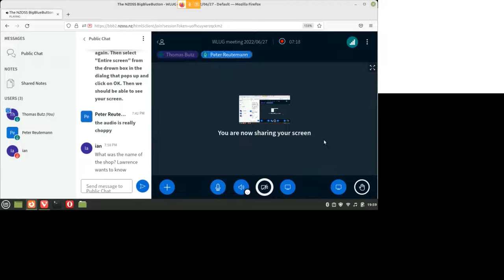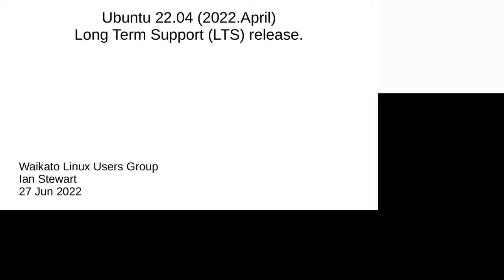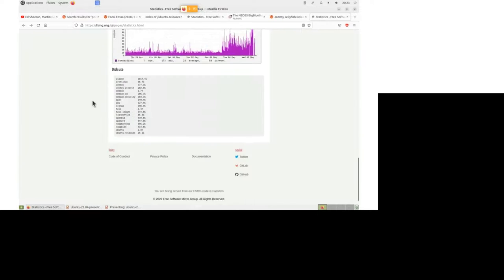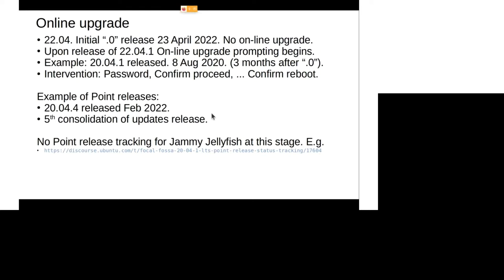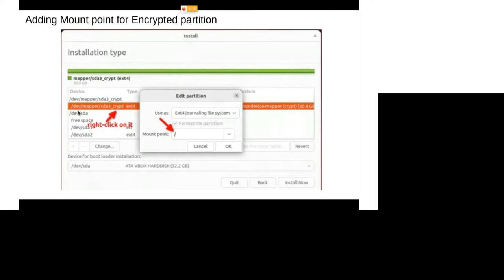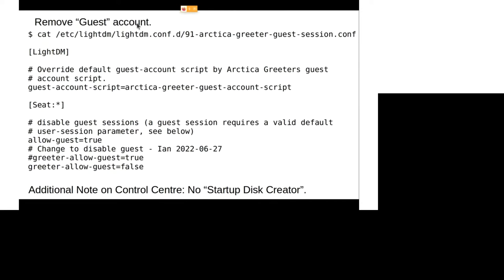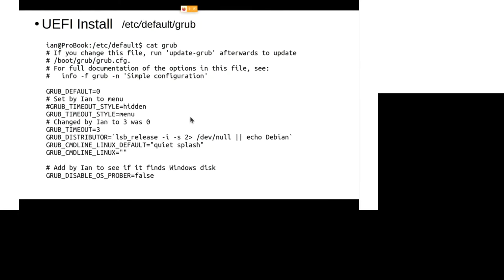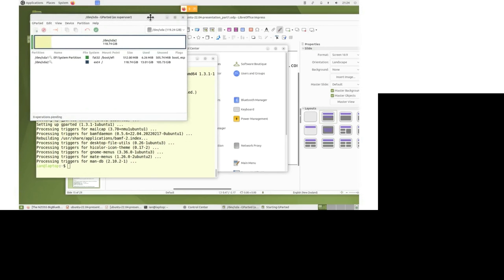Meeting 2022/06/27: Experiences with installing Linux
Tom Butz will talk about his experience of installing Linux Mint 20 on his laptop and Ian Stewart of getting Ubuntu 22.04 dual-booting Linux/Windows on a UEFI-enabled device.